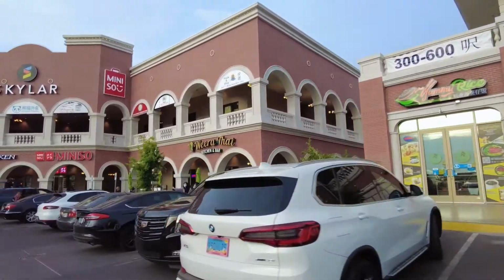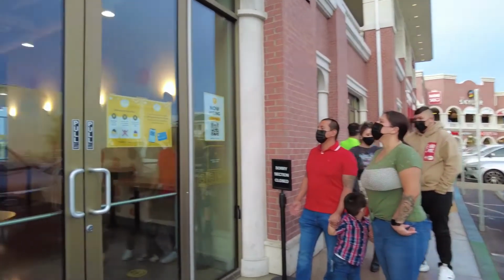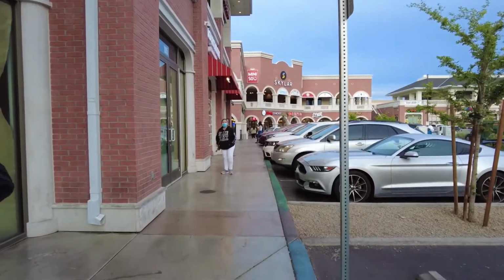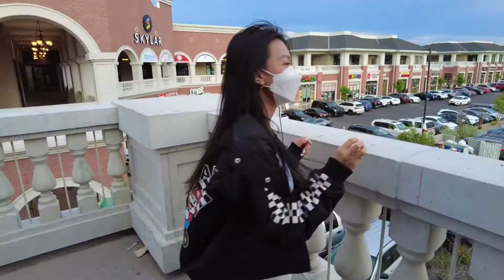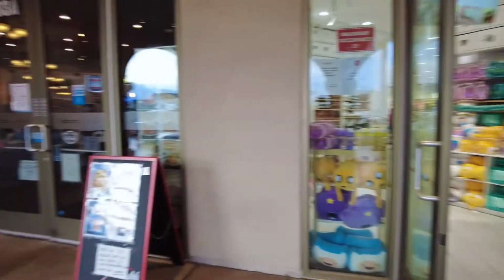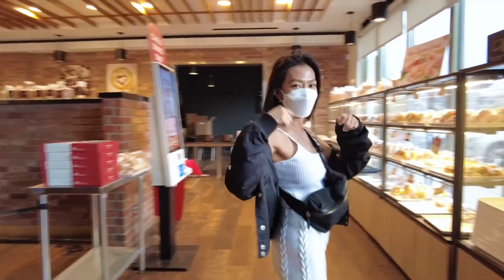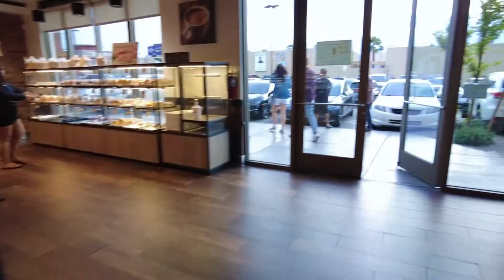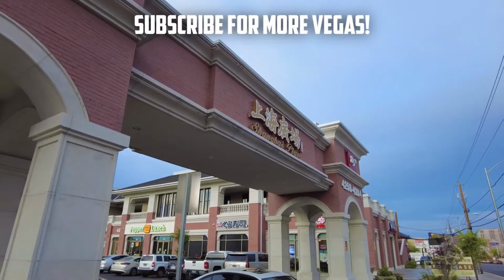Shanghai Plaza In Las Vegas Chinatown Walking Tour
A stroll through the most happening place in Chinatown, Las Vegas!